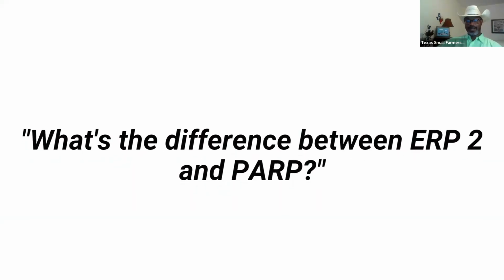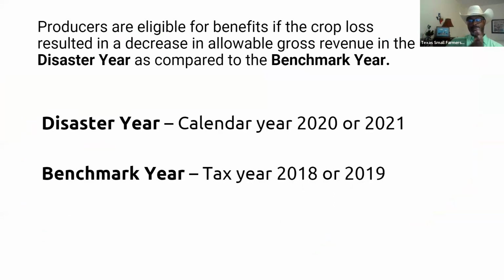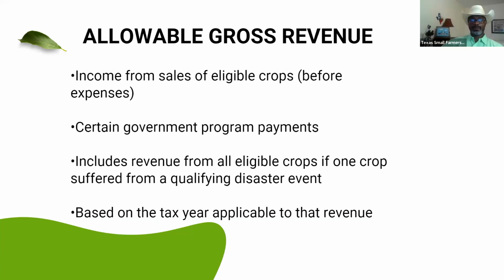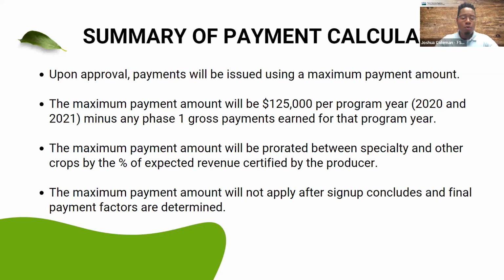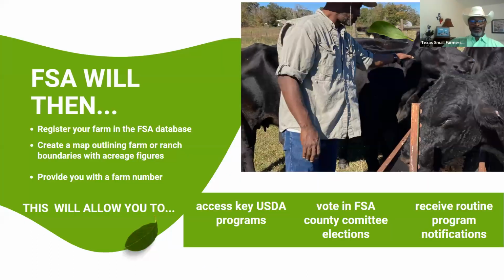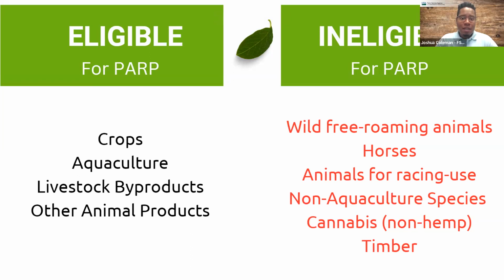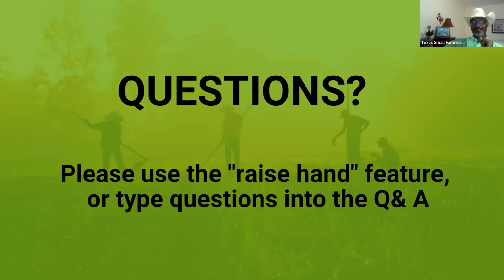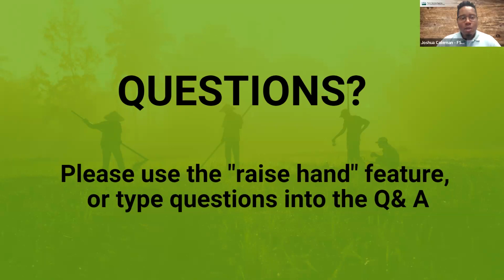Disaster Assistance: Emergency Relief Phase 2 & Pandemic Revenue Loss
This 50 minute info session highlights a couple programs that may be available to your farm through the Farm Service Agency (FSA): the Emergency Relief Program (ERP) Phase Two and the Pandemic Assistance Revenue.